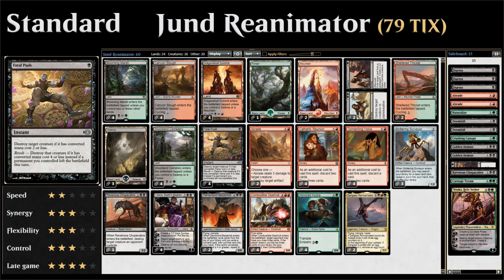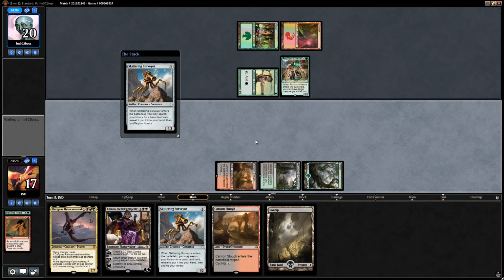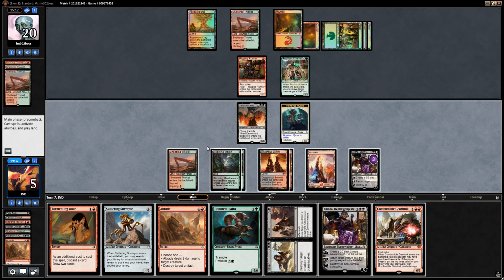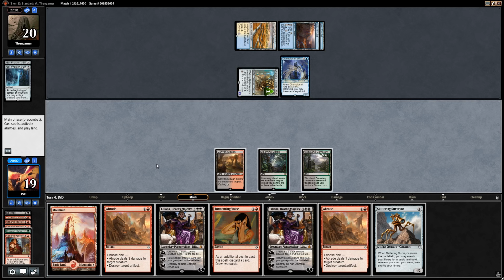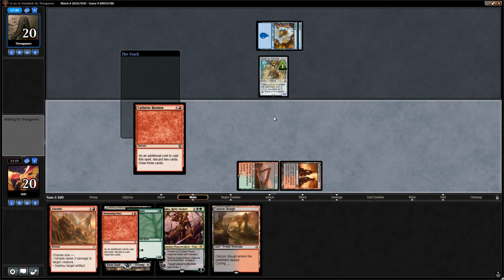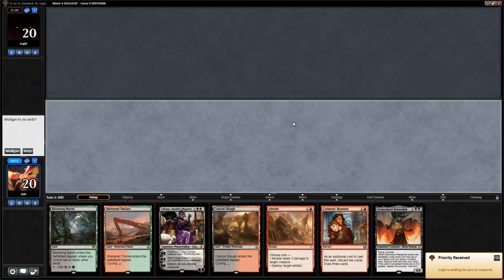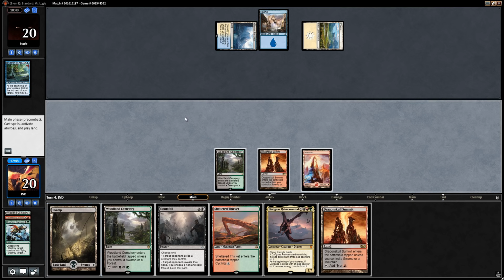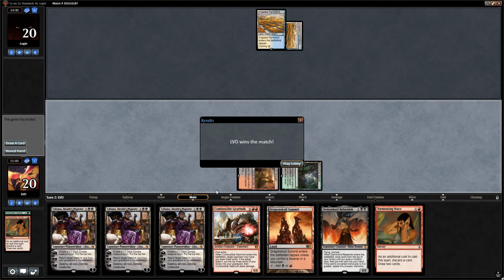Wacky Wednesday - Standard - Jund Reanimator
A Black/Red/Green or Jund Reanimator deck for Standard.

Wacky Wednesday is a weekly series where wacky Standard or Modern brews are explored.

Match 1: 06:45
Match 2: 17:19
Match 3: 37:07

Jund Reanimator

4 Fatal Push
2 Abrade
4 Cathartic Reunion
4 Tormenting Voice
3 Skittering Surveyor
2 Never // Return
1 Ravenous Chupacabra
4 Honored Hydra
4 Liliana, Death's Majesty
4 Combustible Gearhulk
2 Demonlord Belzenlok
2 Darigaaz Reincarnated

4 Canyon Slough
2 Sheltered Thicket
4 Blooming Marsh
4 Dragonskull Summit
4 Woodland Cemetery
3 Swamp
1 Forest
2 Mountain

Sideboard

1 Carnage Tyrant
1 Ravenous Chupacabra
2 Abrade
1 Crushing Canopy
1 Naturalize
1 Vraska, Relic Seeker
1 Never // Return
2 Doomfall
3 Duress
2 Golden Demise